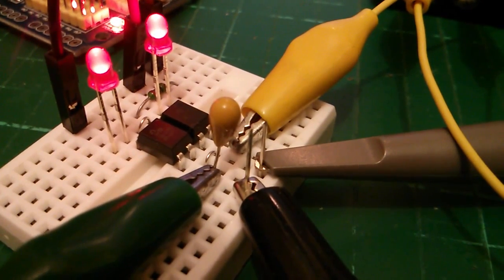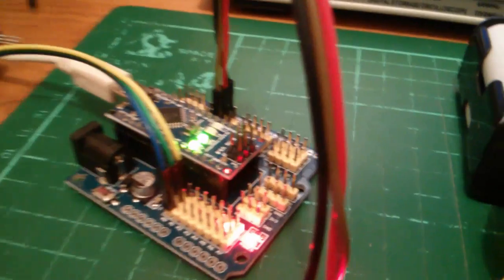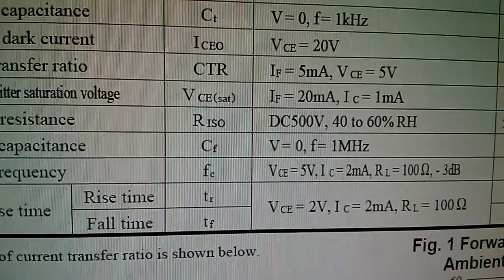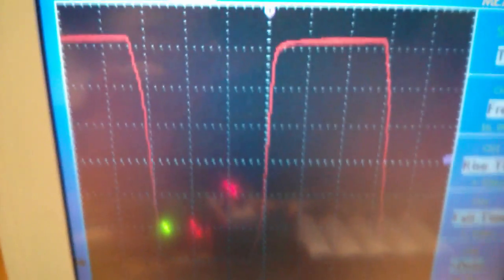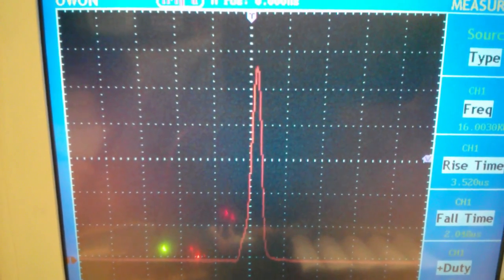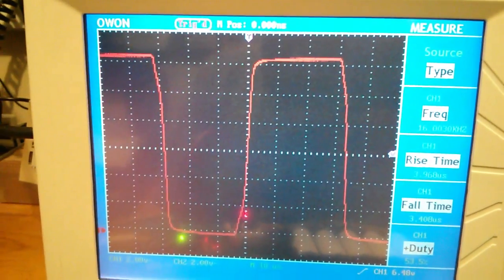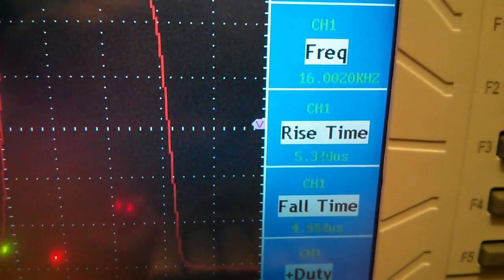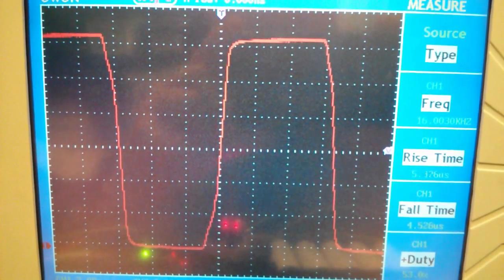Dual Complementary Opto-Isolator (DCOI) High Side MOSFET Driver #3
The PC817C opto-isolators have fairly slow rise and fall times, but they operate in this circuit very much as the data sheet would suggest. Add in the MOSFET and the switching times are a little slower still.